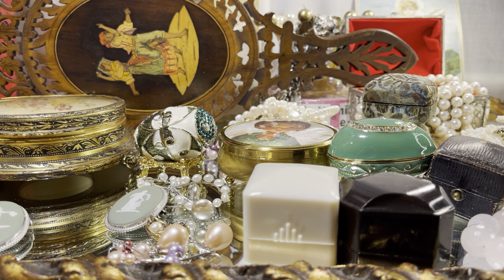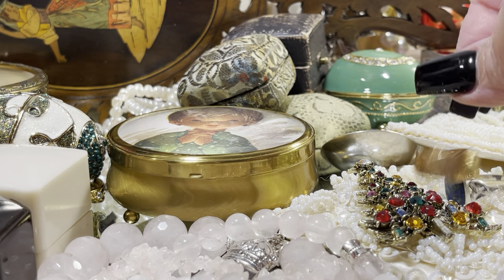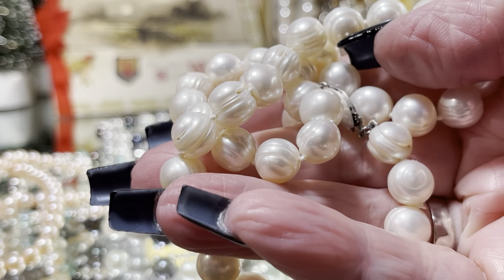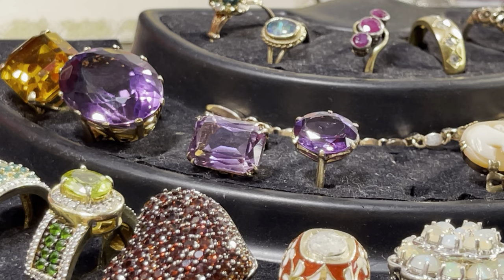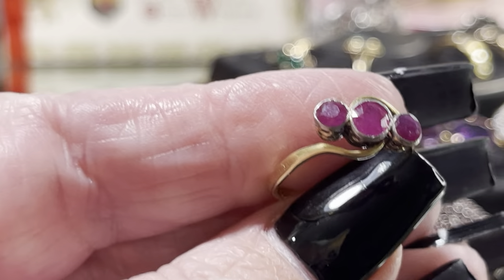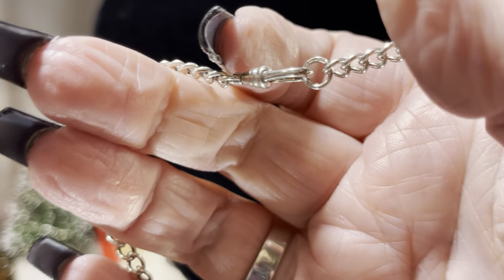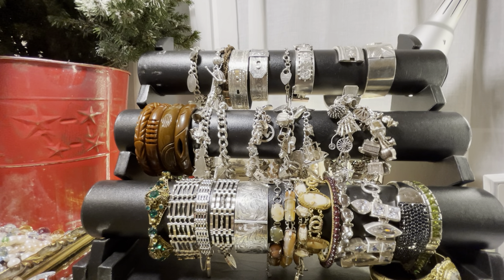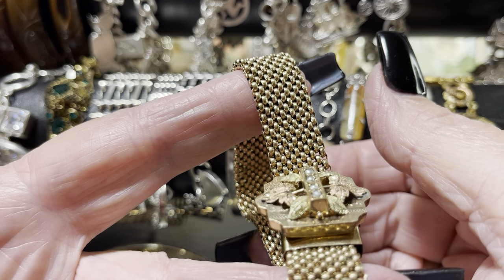Warning ⚠️ 🤣 1 hour preview of the Friday Sale Killer Queen Antique Jewelry what you need to know ✨